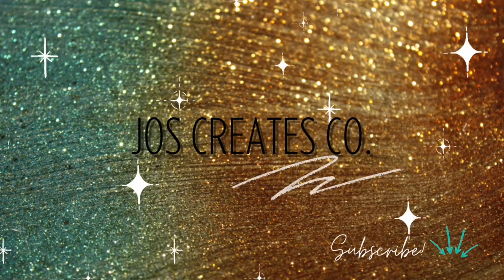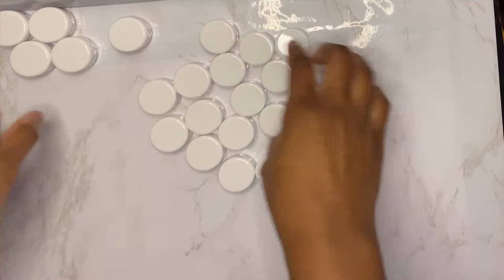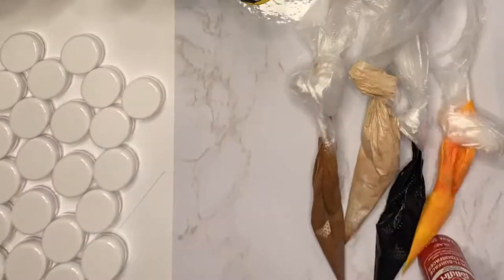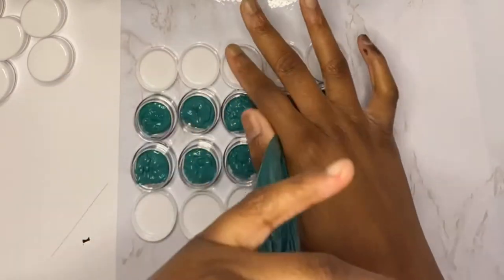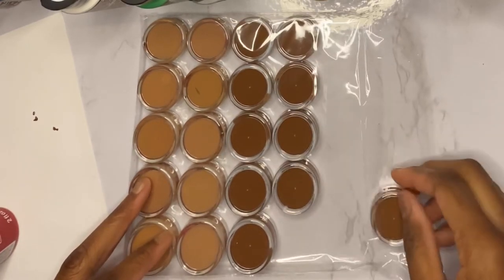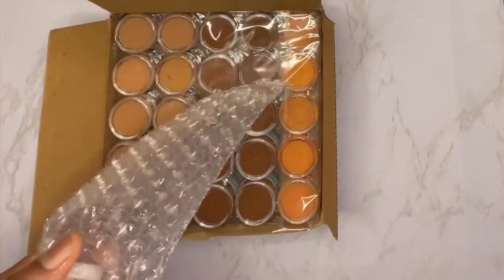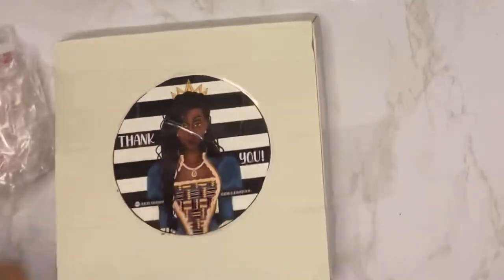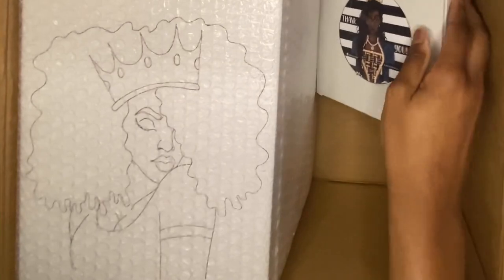Etsy Shop Order| Art Kit for Canvas Paint and Sip Party on a budget/Drawing to Canvas DIY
Digital File